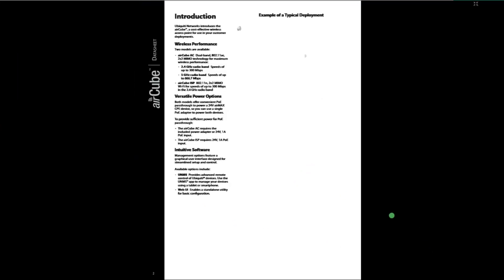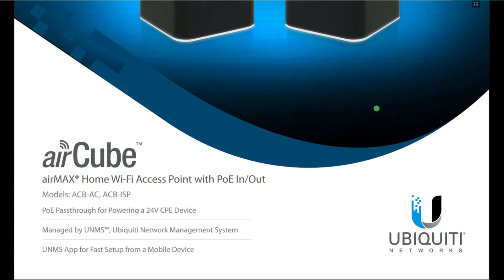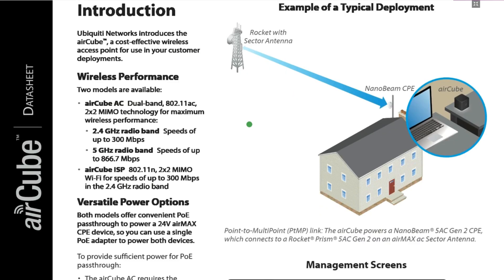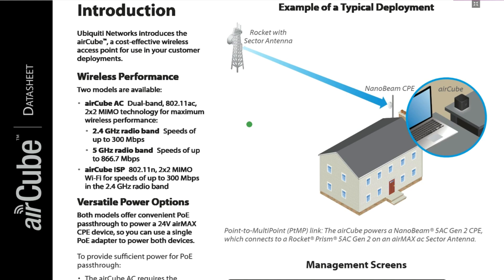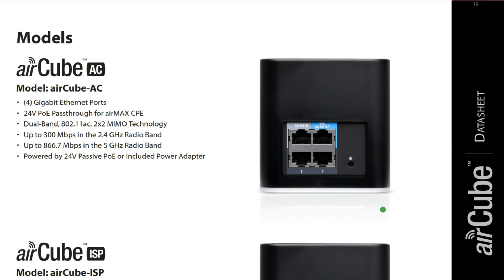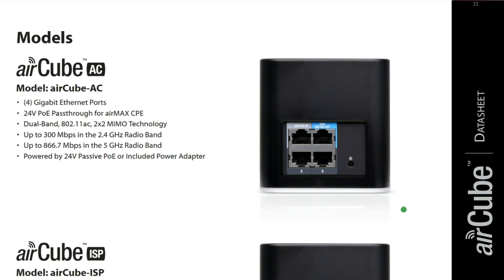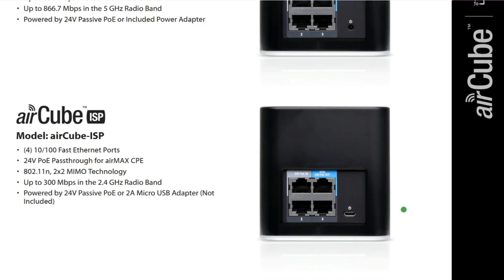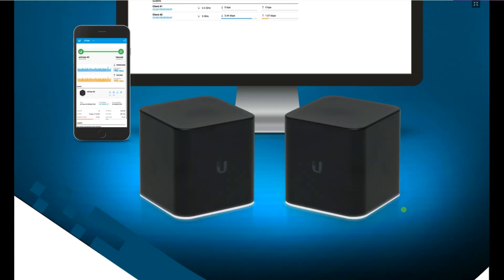Introducing Ubiquiti AirCube AC/ISP airMAX Home Wi-Fi Access Point with PoE. #2021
Introduction
Ubiquiti Networks introduces the
airCube™, a cost-effective wireless
access point for use in your customer
deployments.

Wireless Performance
Two models are available:
• airCube AC Dual-band, 802.11ac,
2x2 MIMO technology for maximum
wireless performance:
• 2.4 GHz radio band Speeds of
up to 300 Mbps
• 5 GHz radio band Speeds of up
to 866.7 Mbps
• airCube ISP 802.11n, 2x2 MIMO
Wi-Fi for speeds of up to 300 Mbps
in the 2.4 GHz radio band

Versatile Power Options
Both models offer convenient PoE
passthrough to power a 24V airMAX
CPE device, so you can use a single
PoE adapter to power both devices.
To provide sufficient power for PoE
passthrough:
• The airCube AC requires the
included power adapter or 24V, 1A
PoE input.
• The airCube ISP requires 24V, 1A PoE
input.

Intuitive Software
Management options feature a
graphical user interface designed for
streamlined setup and control.
Available options include:
• UNMS Provides advanced remote
control of Ubiquiti® devices. Use the
UNMS™ app to manage your devices
using a tablet or smartphone.
• Web UI Enables a standalone utility
for basic configuration.

ubiquiti access point
ubiquiti indoor access point
ubiquiti indoor router
ubiquiti bridge setting
aircube ubiquiti